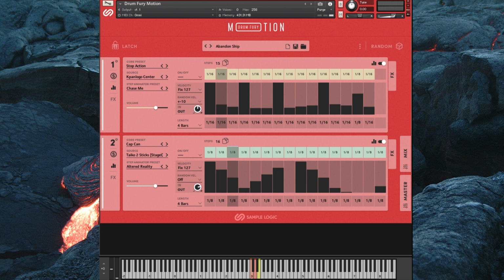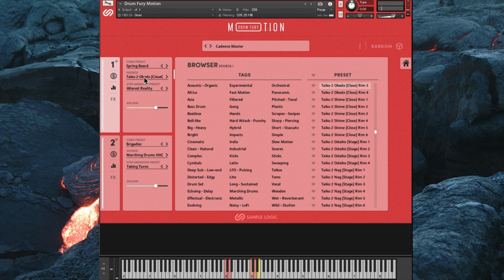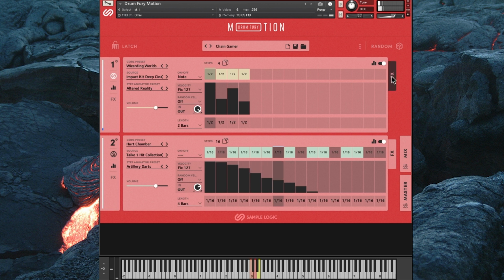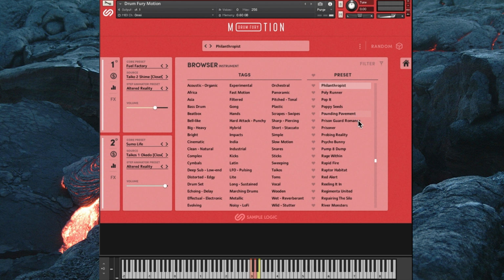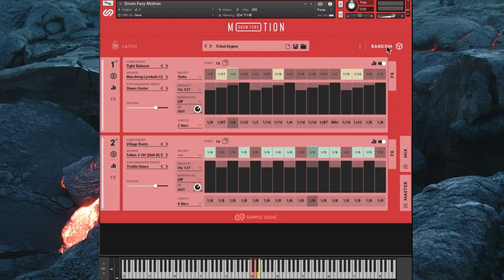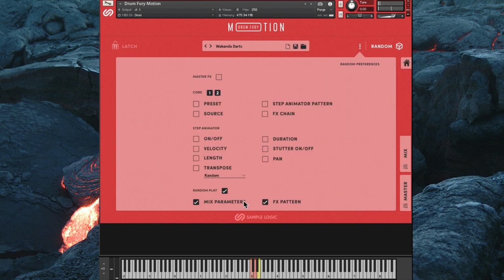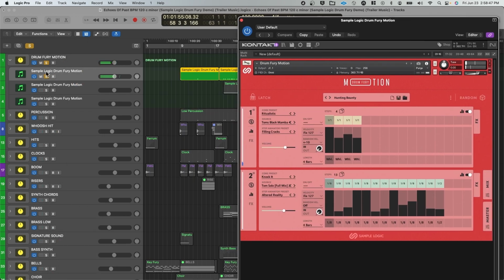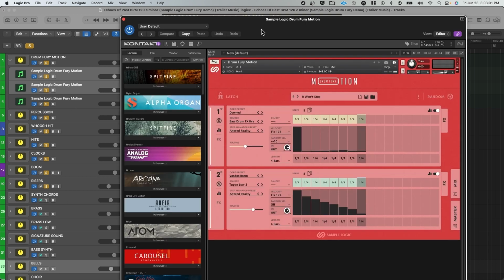The Sampleist - Drum Fury Motion by Sample Logic - Overview - Composing With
Continuing on with the innovative instruments that have been coming from Sample Logic over the past few years, we are greeted with the latest instalment: Drum Fury Motion. Leveraging the evolution of their signature engine, Drum Motion Fury is loaded up with new content, ranging from electronic and organic sources including traditional instruments, vocals, and ethnic instruments from around the world. Join composer Marcus “Da Fingaz” Manderson for a tour of some of his favourite new sounds and and a composing exercise using the library in context.

A big thank you goes to Sample Logic for providing a copy of the library for review purposes.

0:00 Intro
1:49 Presets and overview
23:08 Composition
25:09 Composition Walkthrough
31:04 Thoughts and sign off

Facts:

– 1,813 Instruments & Presets
– 6+ GB Sample Content (21,000+ audio files)
– Constructed entirely from multi-sampled acoustic, digital, world, vocal and sound design percussion
– Dual-core audio engine with Step & FX Animators
– Dynamic tag-based preset browser
– Randomize presets, sounds and parameters for instant and infinite inspiration
– Hot-swappable effects chain technology